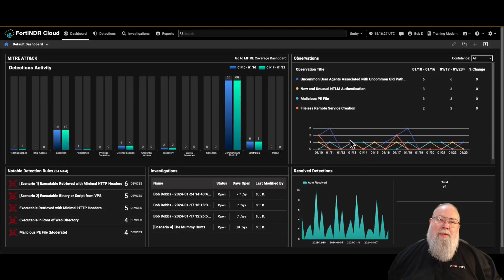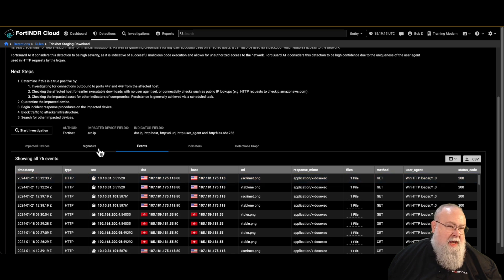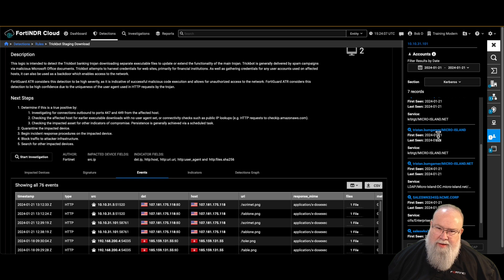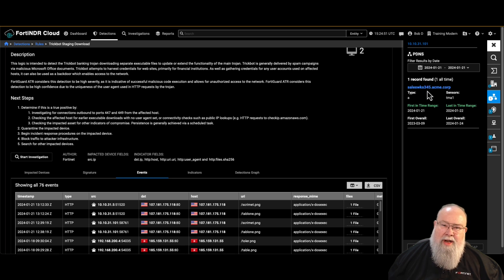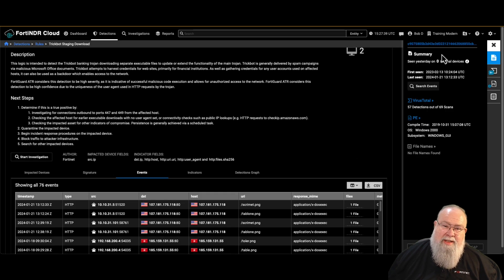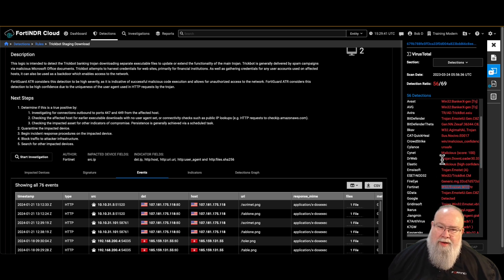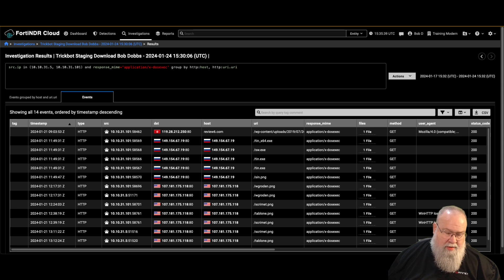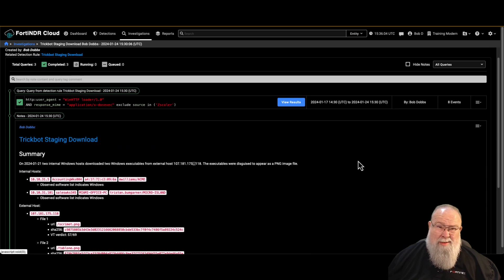FortiNDR Cloud: Detection Triage | SecOps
In this video tutorial, FortiNDR Cloud Technical Success Manager (TSM), Scott Hall walks through the process for triaging FortiNDR Cloud detections.

Learn how FortiAI uses GenAI to guide, simplify, and automate security analyst activities

How SecOps teams can combat threats with the Fortinet Security Fabric